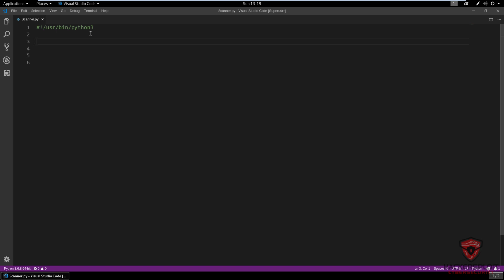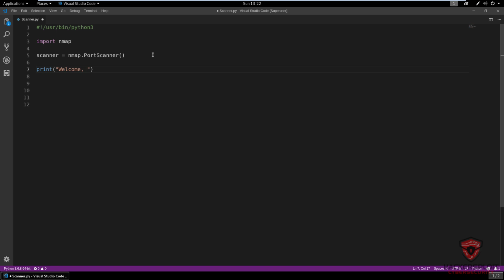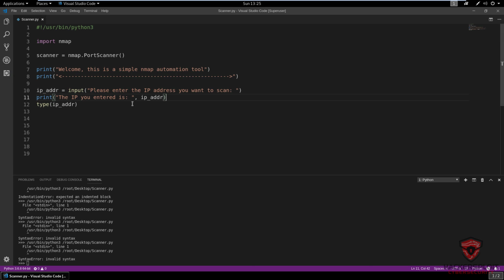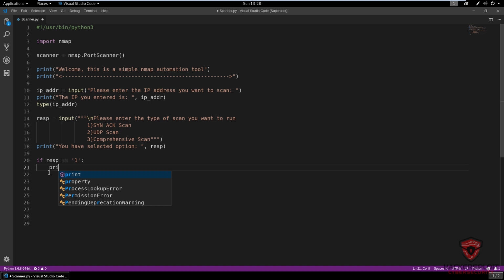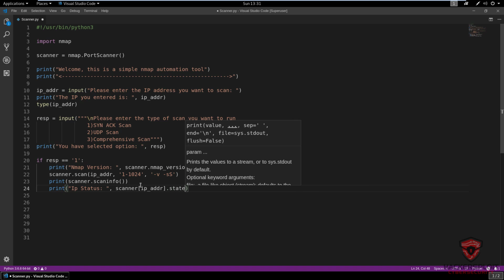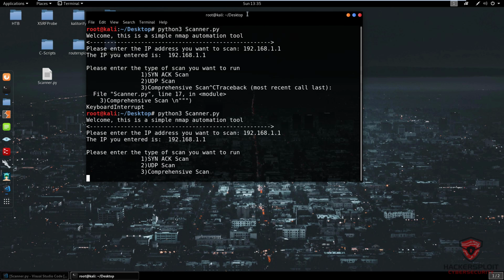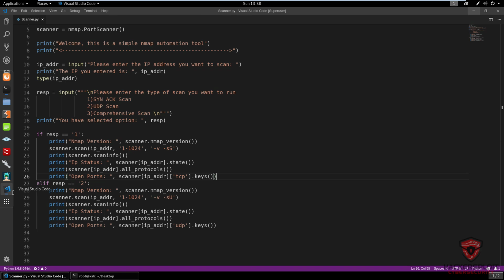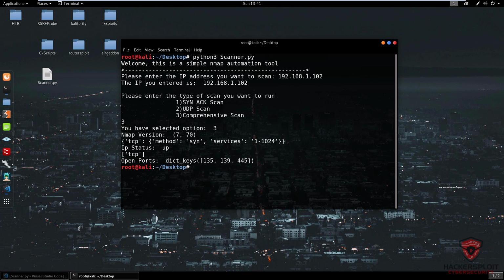Python3 For Pentesting - Developing An Nmap Scanner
Hey guys! HackerSploit here back again with another video, in this video, I will be showing you how to develop an Nmap scanner with Python3.

Get a special discount on our courses:
The Complete Deep Web Course 2018: